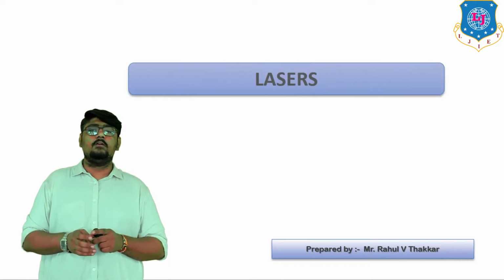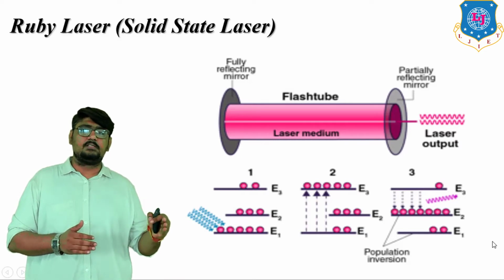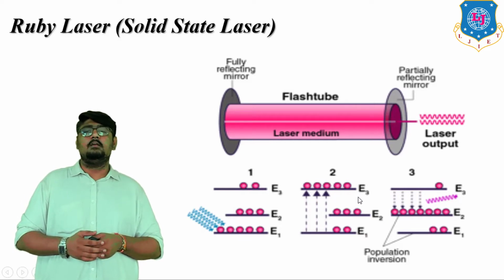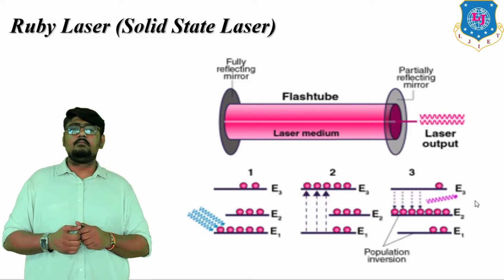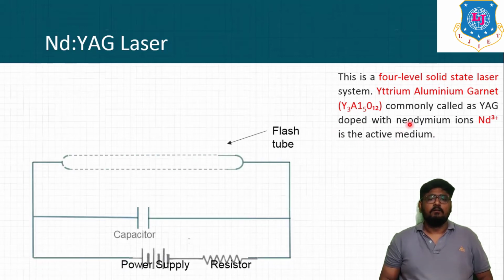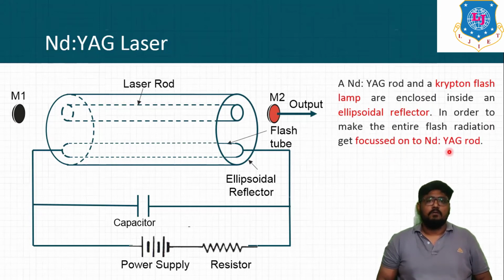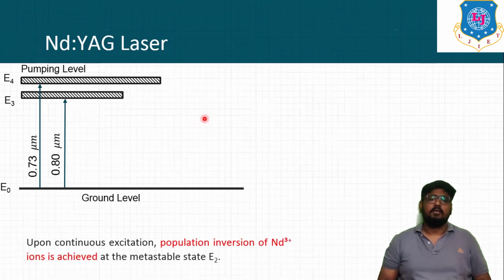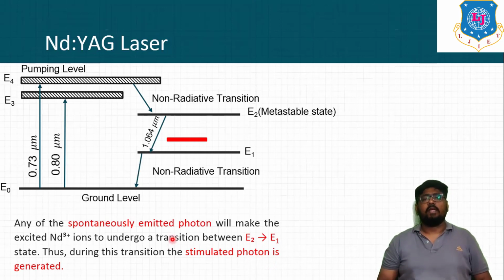Lec-20_Ruby Laser, Nd:YAG laser| Physics |First year Engineering